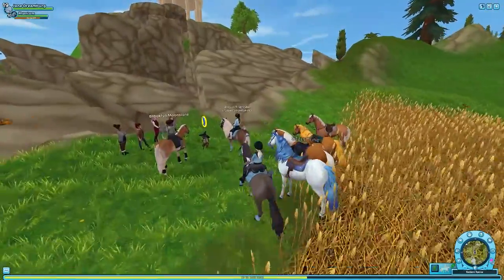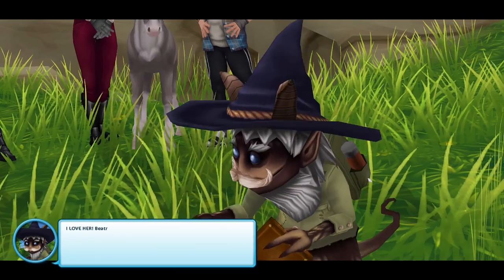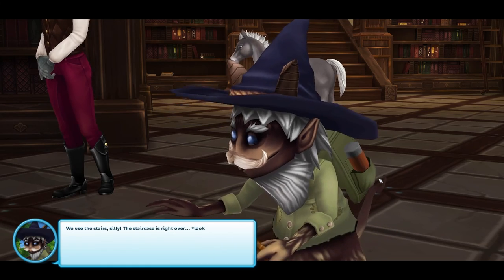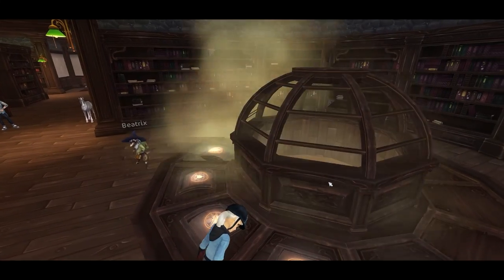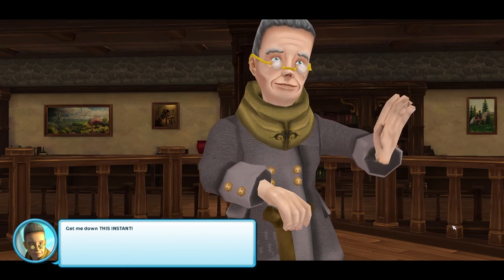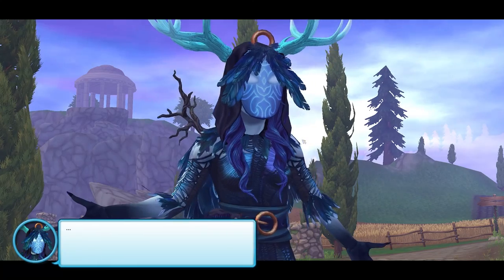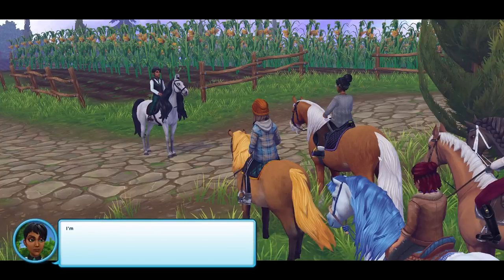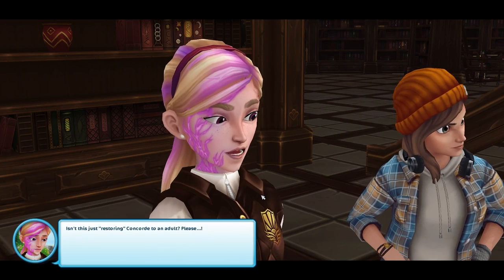More new story quests and library puzzle - Star Stable Online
Today was day 4 of the rep quests so I was able to continue the story. I also put in the answer to the library puzzle so you don't have to find it :). I hope you find this video useful!

About me:
Character Name: Jane Dreamburg (JD)
Club: Emerald Hunters
Server: Freezing Crater (NA)